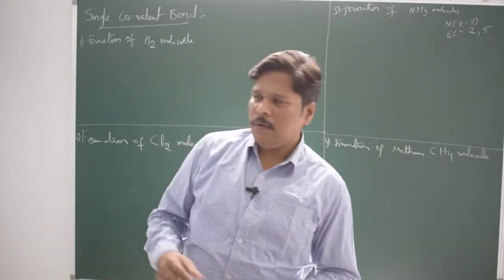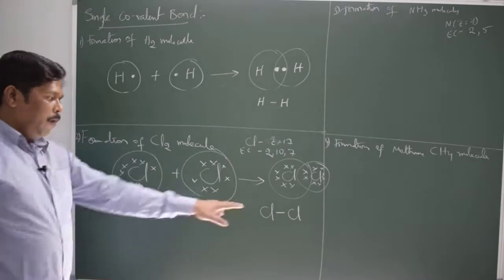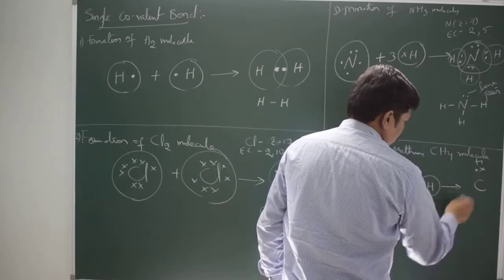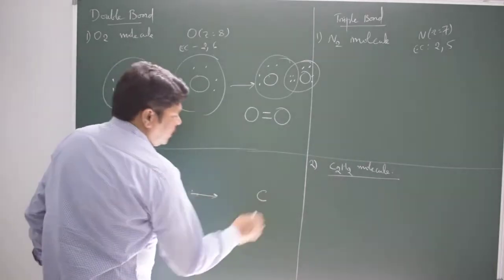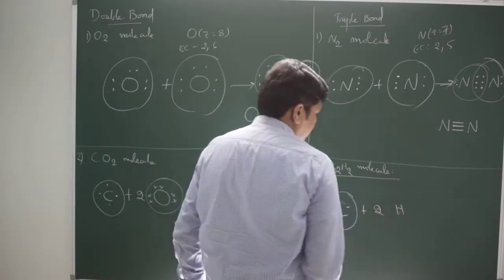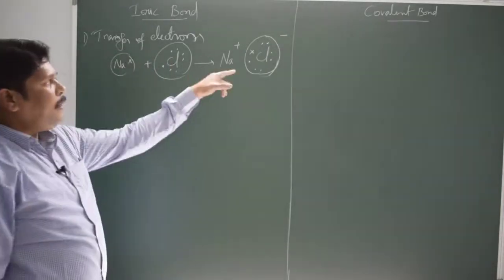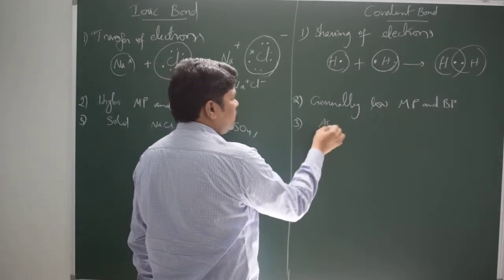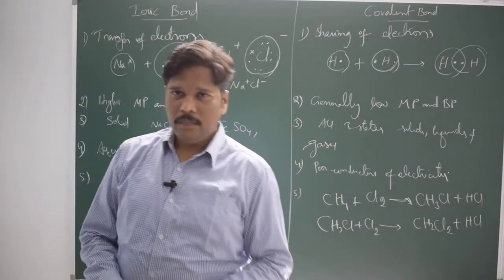CBSE CLASS 10 SCIENCE CHAPTER 4 COVALENT BONDING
COVALENT BOND FORMATION, TYPES OF COVALENT BONDS, LEWIS SYMBOLS OF ELEMENTS, DIFFERENCE BETWEEN IONIC COMPOUNDS AND COVALENT COMPOUNDS